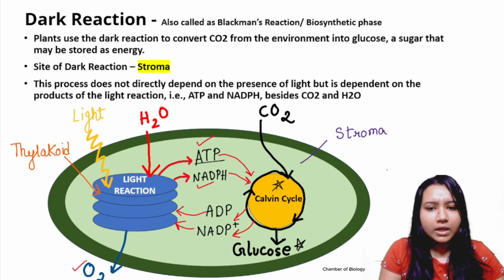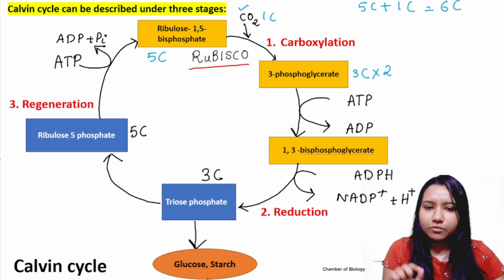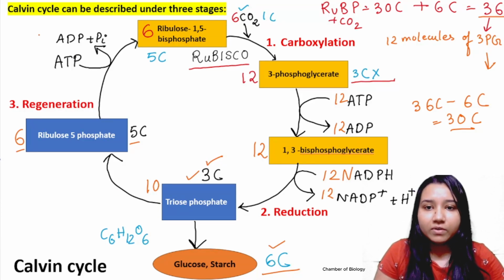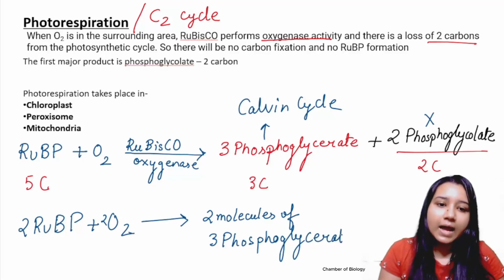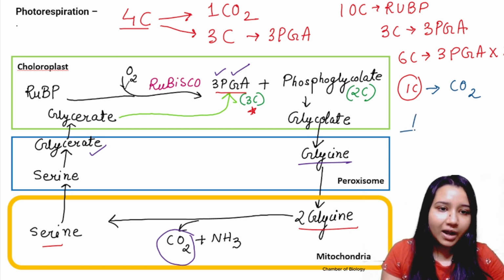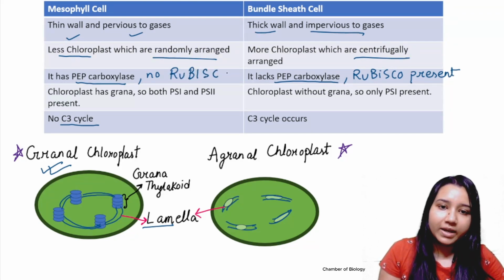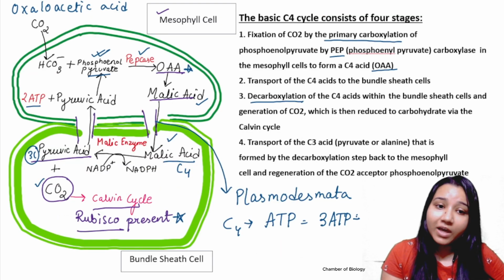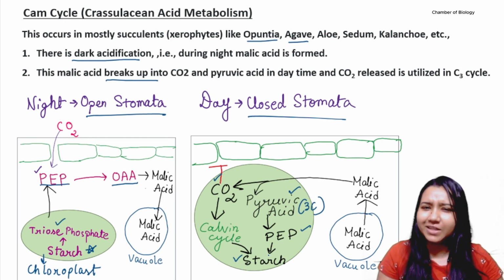Calvin cycle | C4 cycle | CAM | Dark reaction | Photosynthesis in Higher plants